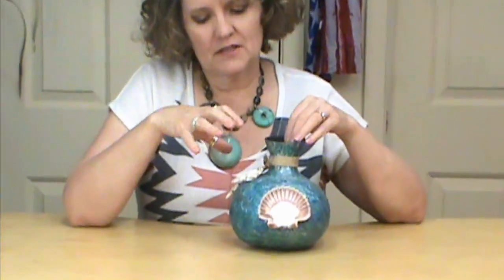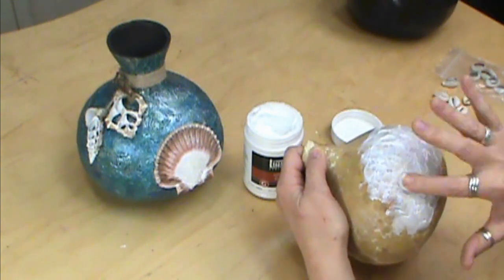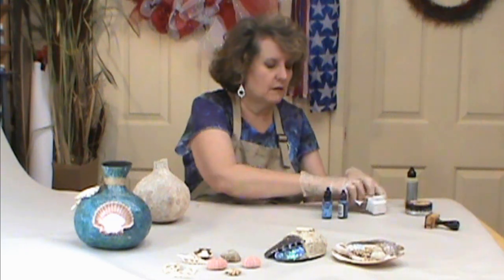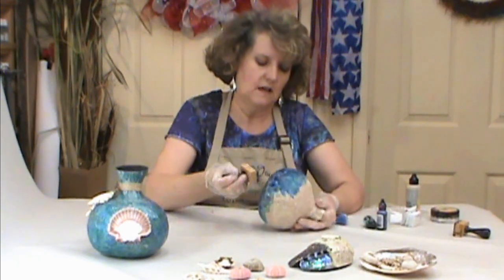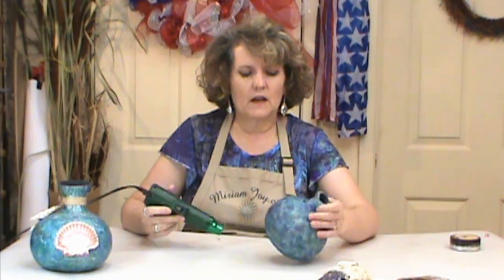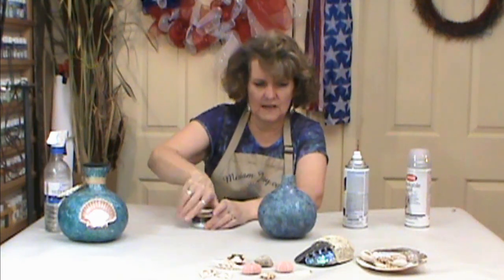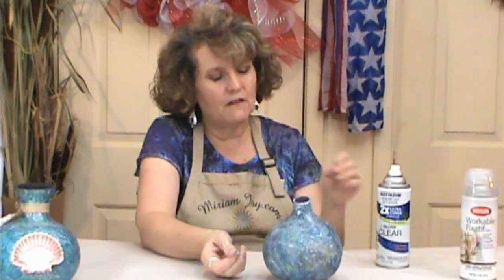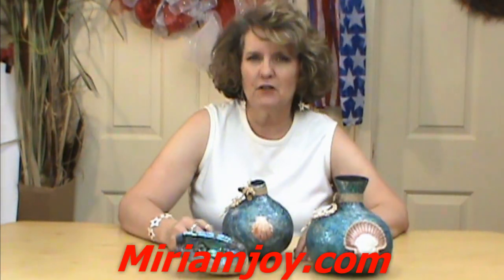Summertime Seashell Gourd ~ Featuring Miriam Joy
Create a fun summertime seashell gourd using some of the shells you collected on the beach. Learn a technique that give you the ocean wave look perfect to compliment your shells. Simple and fun. Change up colors for a sunset feel.